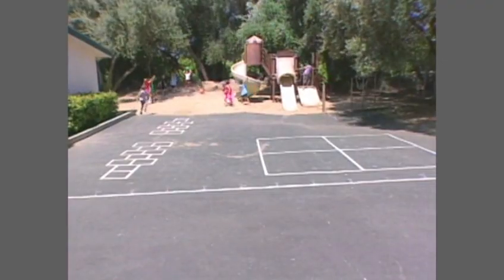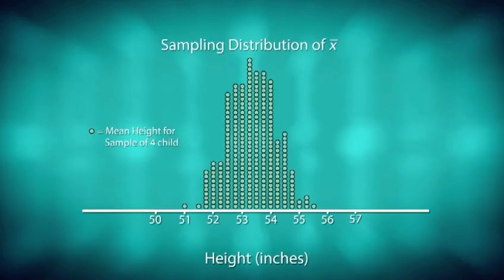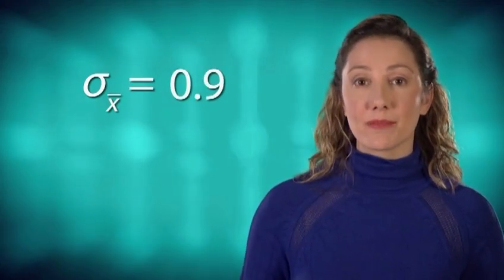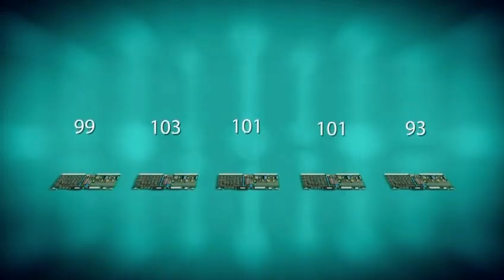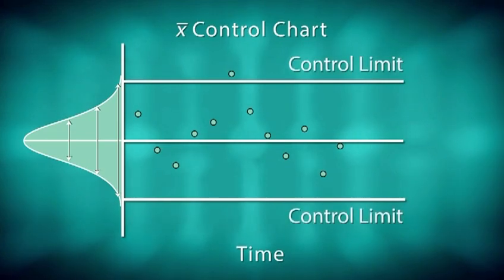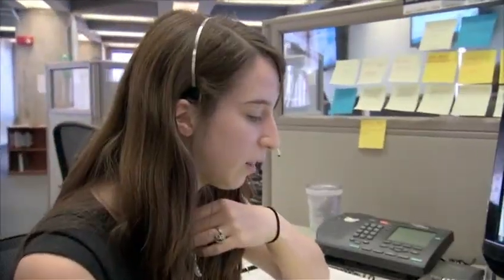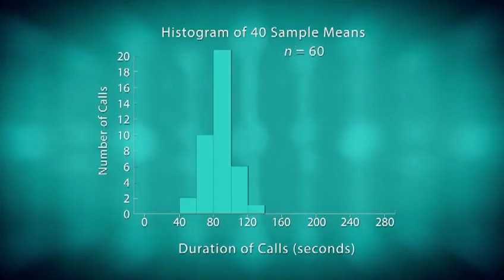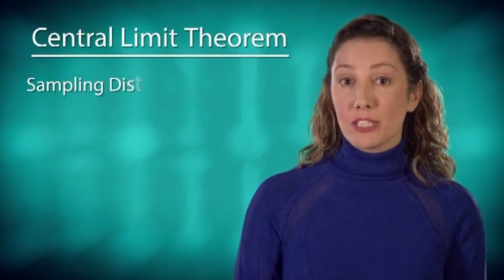Sampling Distributions | Against All Odds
Heights of third graders in one class. Quality scores for circuit boards at a factory. Taking multiple samples allows us to visualize the sampling distribution of the sample mean. Learn more about COMAP and its educational resources